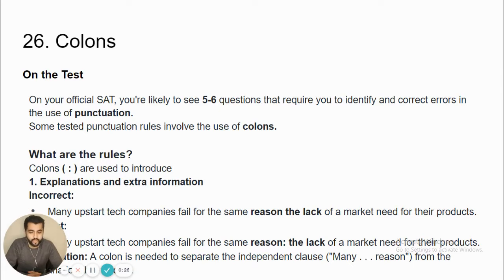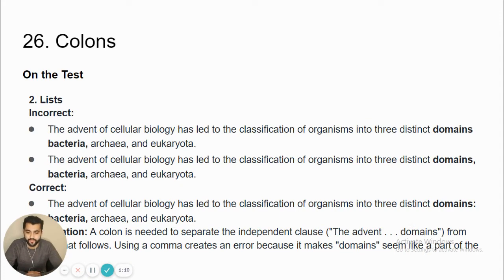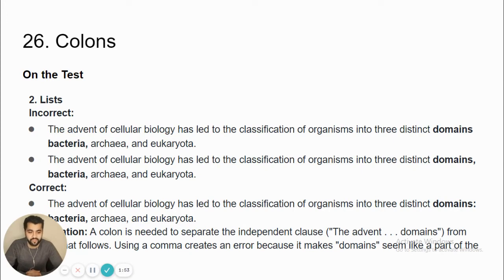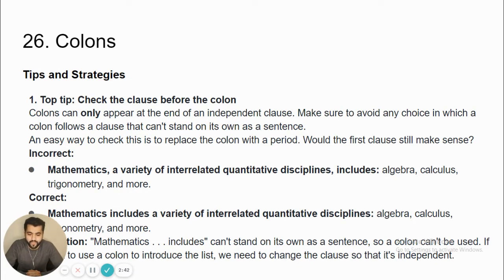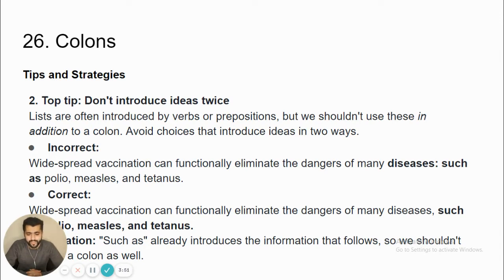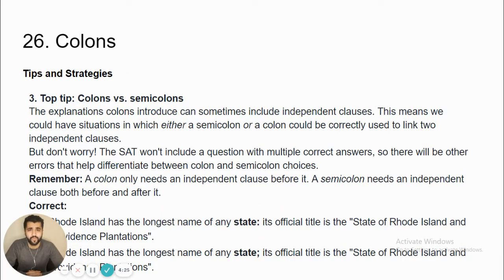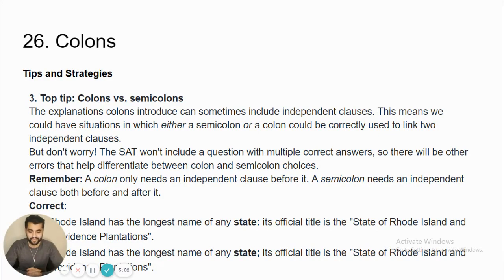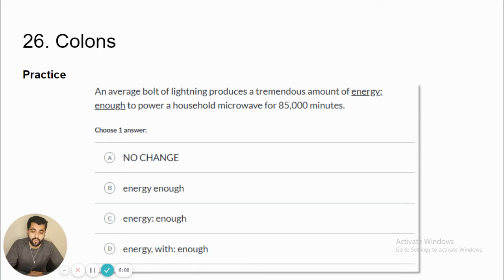61. SAT Writing - Question Guides: 26. Colons - SAT Verbal Course - Beginner to Advanced